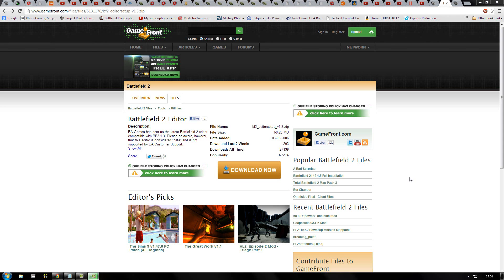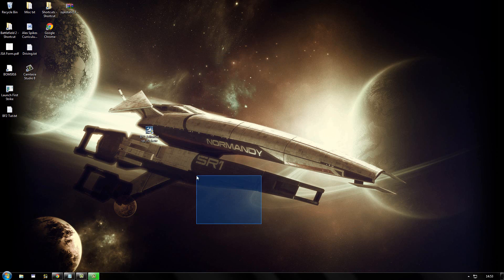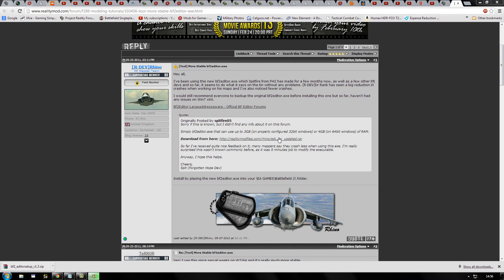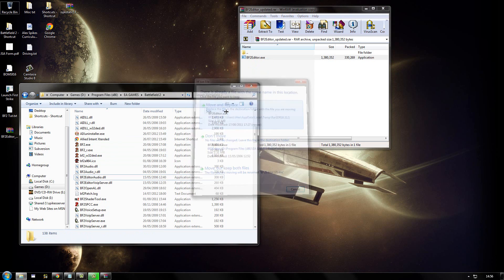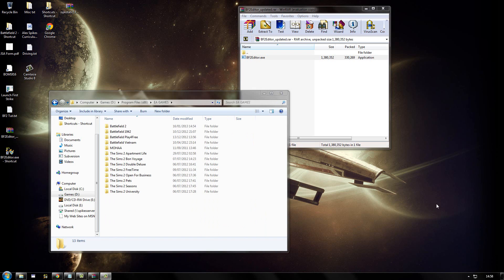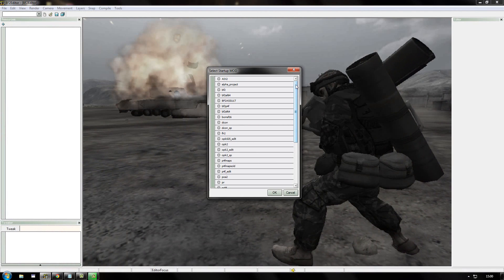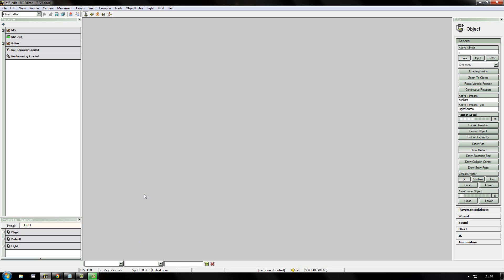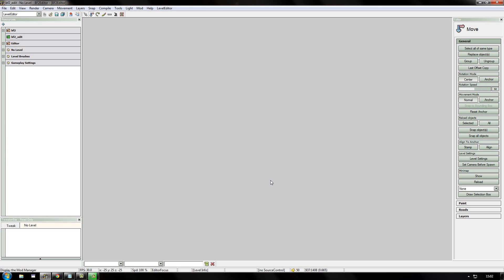BF2 Mapping Tutorial - Getting Started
A BF2 Mapping Tutorial that covers installing BF2 Editor and setting it up for mapping.